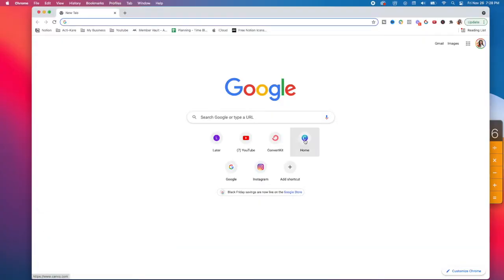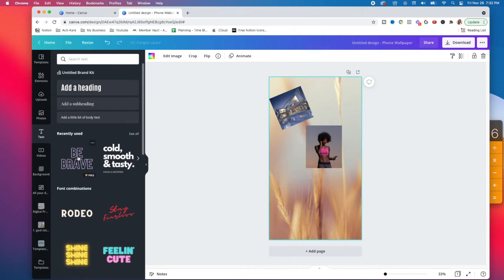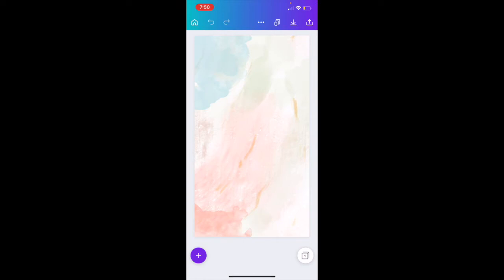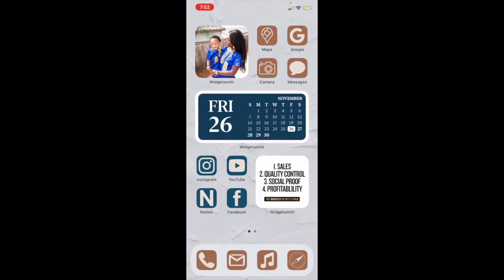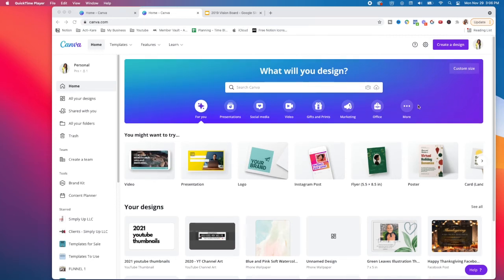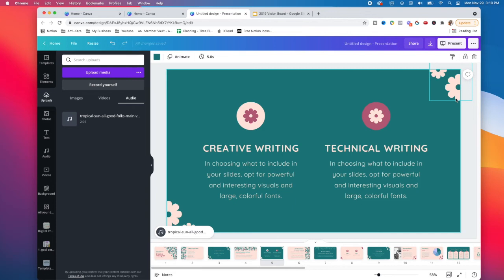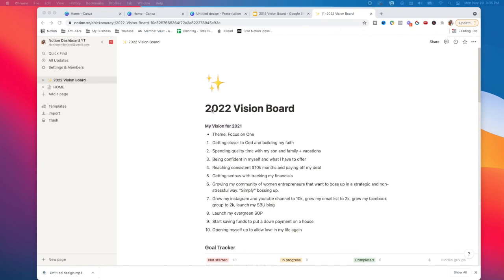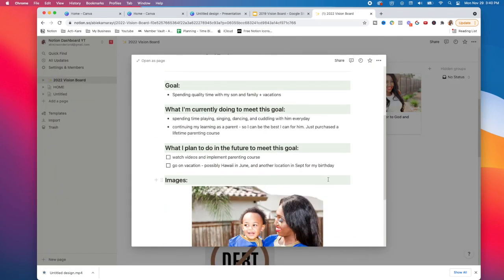5 Ways To Make A Digital VISION BOARD | How To Make A Vision Board 2022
In this video I share with you 5 easy ways to make a digital vision board for 2022! You already know how I feel about vision boards! I believe they are a very good way to get serious and specific about your goals. And serve as a great reminder for you to keep working on them. Since I've already shown you a couple times how to create a traditional vision board, I thought it'd be fun to show you how to create a digital vision board this year. In the video I not only show you how to make a vision board on Canva but also how to create one using apps we already use often including Instagram.

5 Ways To Make A Digital VISION BOARD | How To Make A Vision Board 2022

0:00 - Intro
0:35 - 5 Ways to Make a Digital Vision Board
1:06 - (1) Wallpaper Vision Board / How to Create a Vision Board on Canva
5:53 - (2) Instagram Collection Vision Board
8:00 - (3) Pinterest Vision Board
9:59 - (4) Vision Board Video
14:44 - (5) Notion Vision Board
17:36 - Like, Comment, & Subscribe!

+ F I L M I N G  E Q U I P M E N T  &  C A M E R A  G E A R
-Filming Camera
-Vloging Camera
-Ring Light
-Editing (Final Cut Pro X)
-Vlogging Tripod
-Old Mic for Voiceovers
-New Mic for Voiceovers
-Lapel / Lavalier Mic

+ O T H E R  V I D E O S  Y O U  S H O U L D   W A T C H